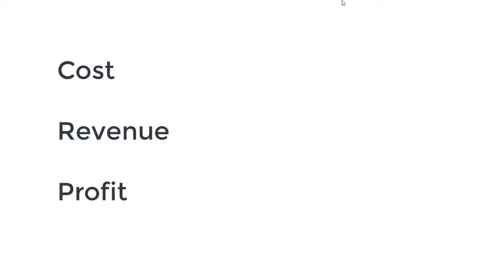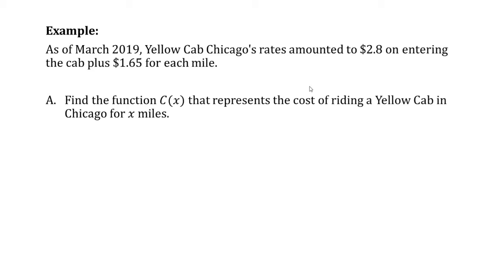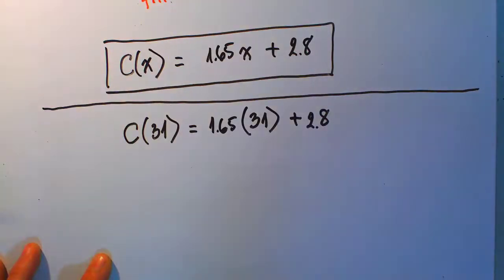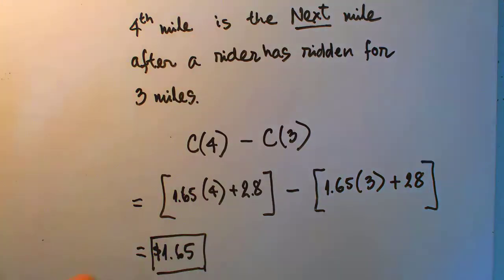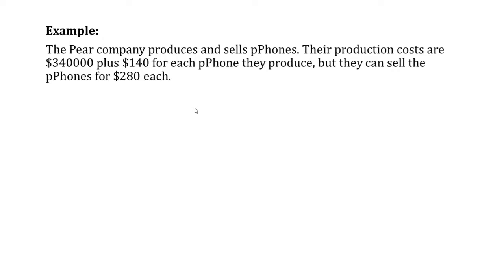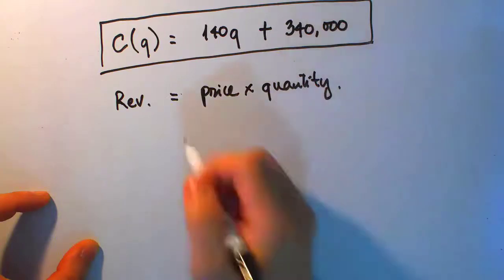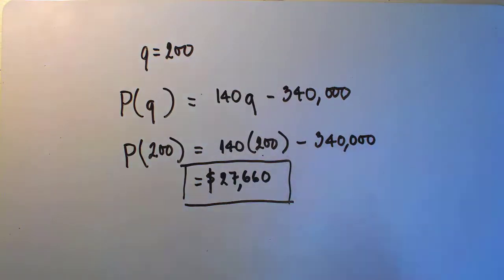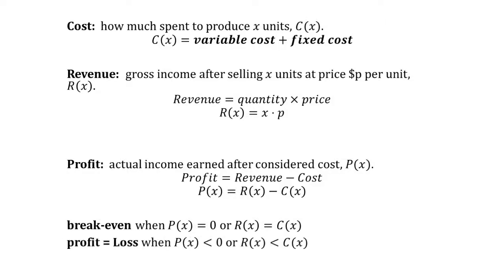Modeling Business Problems with Functions - Part I